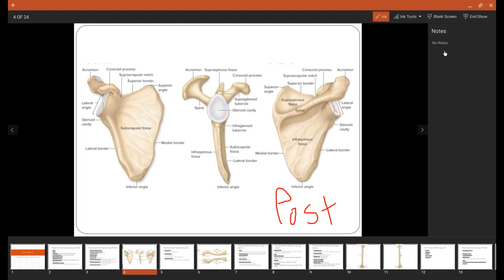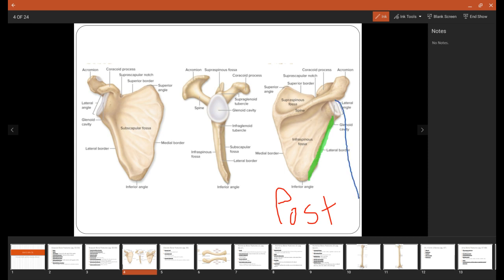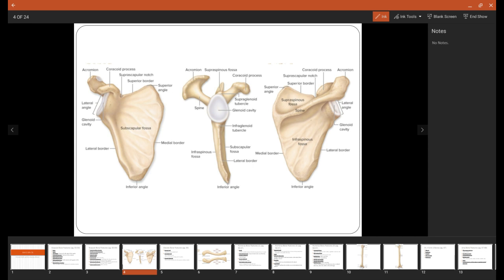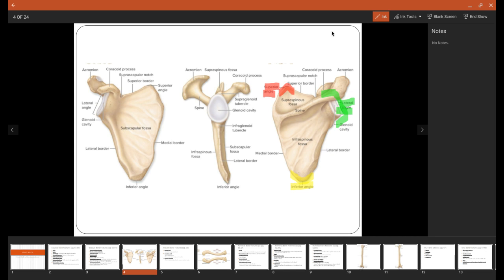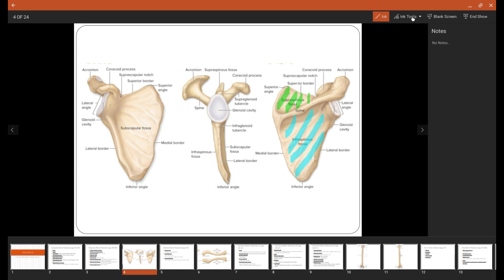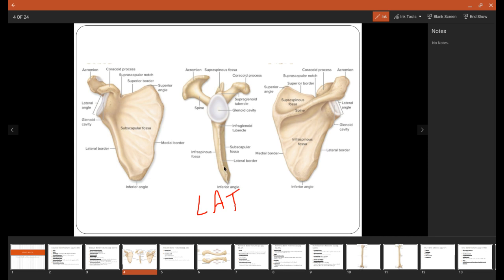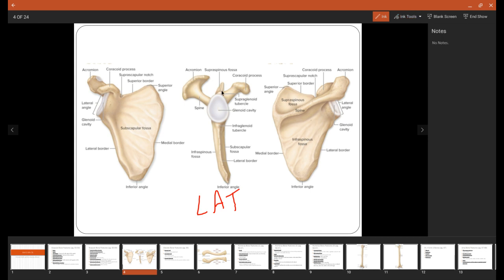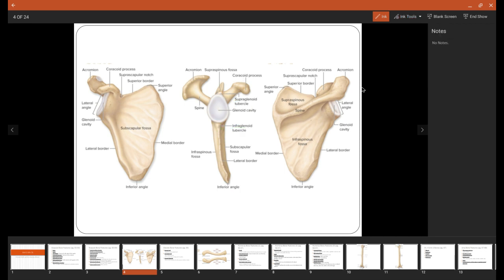Chapter 5 Lecture 2 (Bones)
Unit 2 (Chapter 5) Anatomy of the Pectoral Girdle and the Brachium (Bones)